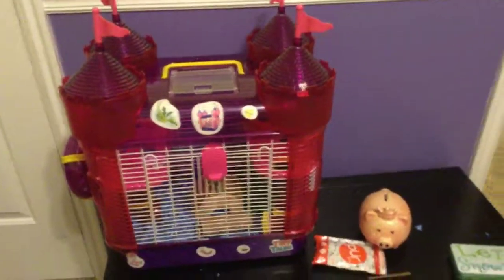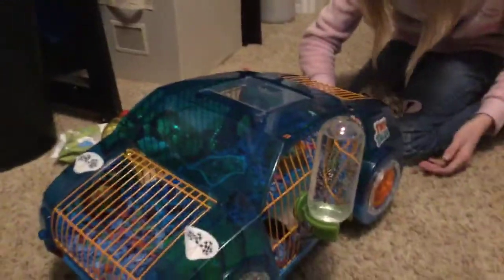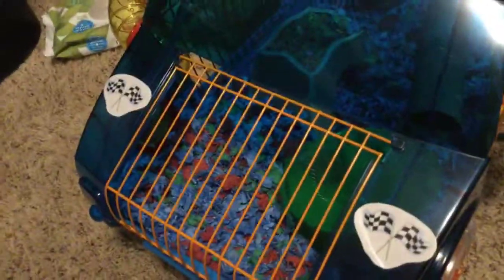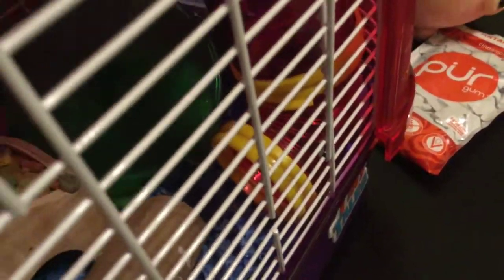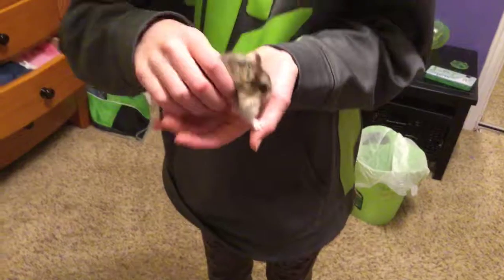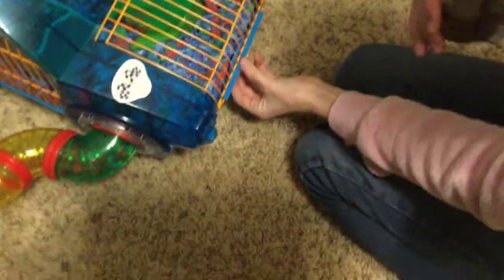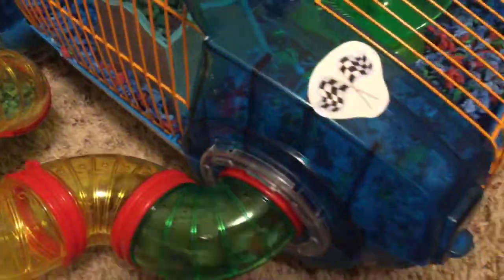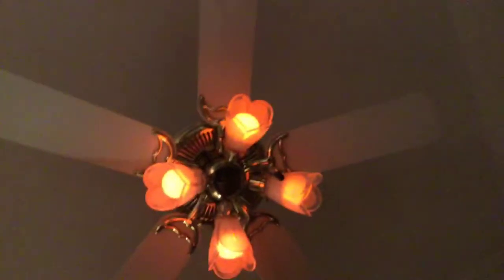Playing with our Twin Hamsters!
We forgot to say Tiny Tales is not sponsored in this video.